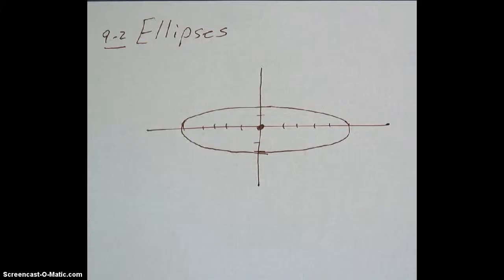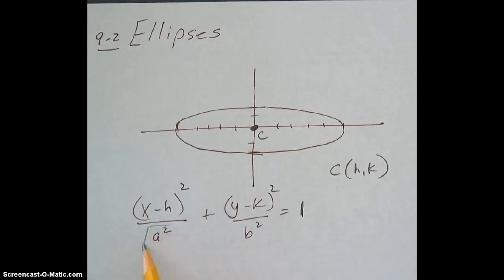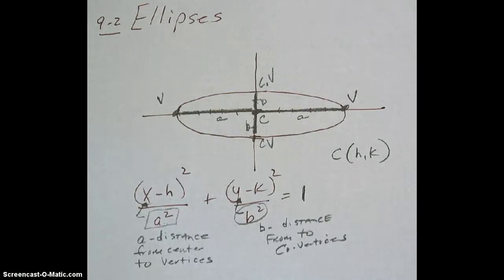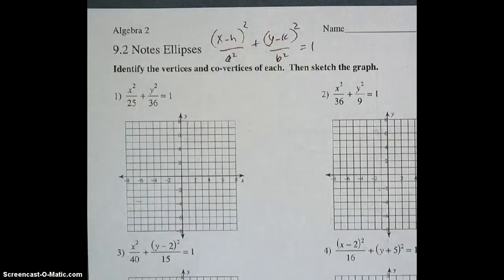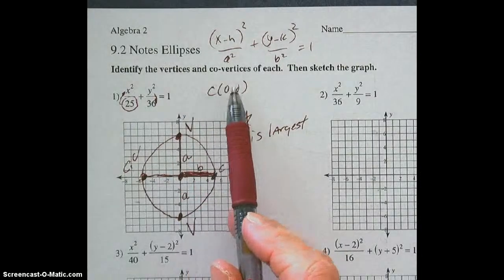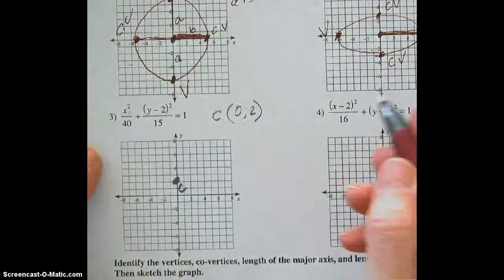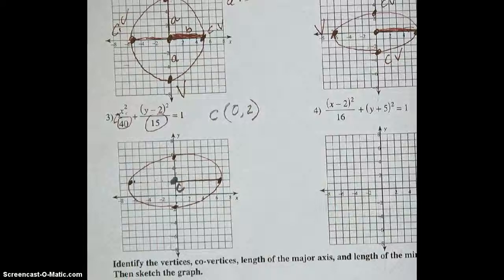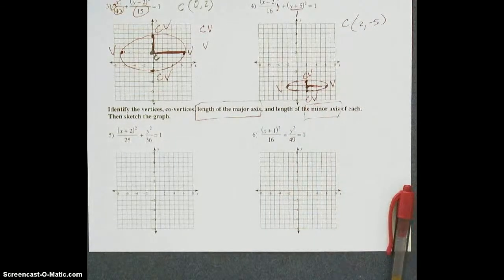9.2 Ellipses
standard form of ellipses